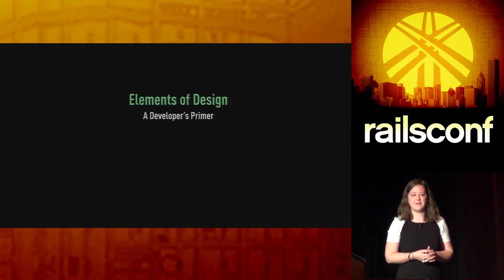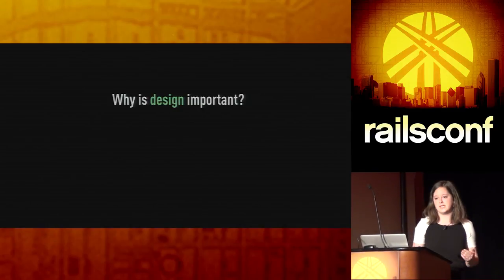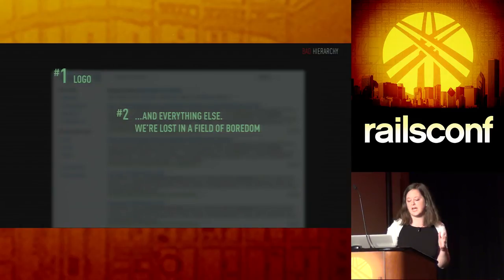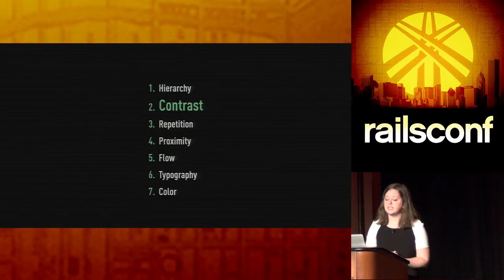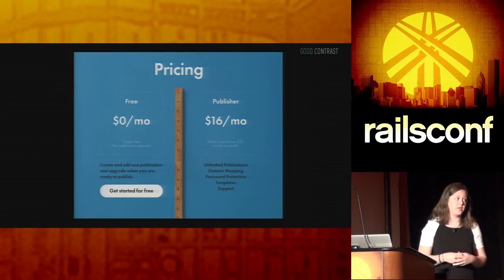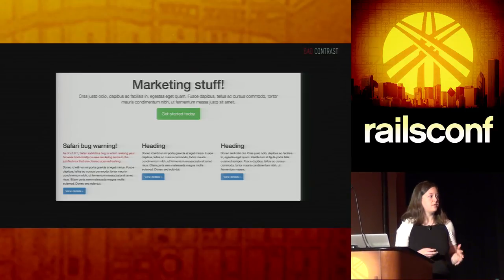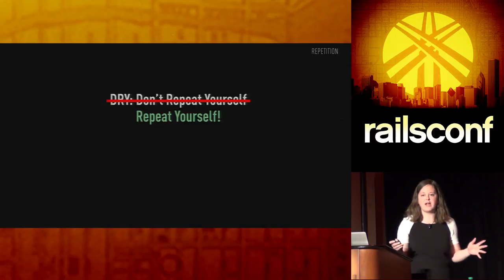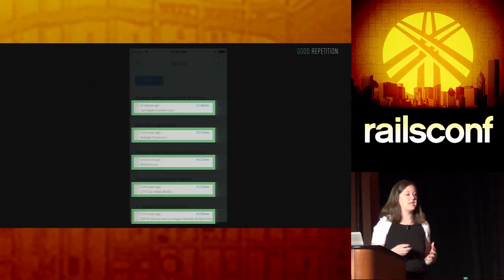RailsConf 2014 - Elements of Design: A Developer's Primer by Jenn Scheer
"Oh, don't ask me, I'm a terrible designer." That's something I've heard from Rails developers ever since I started working with them. But it's never true. It's just that most Rails devs don't have the scaffolding (no, not that scaffolding) around which to structure their designs.

In this talk we'll cover the things every developer should know about design: contrast, repetition, proximity, hierarchy, flow, typography, and color.

Jenn Scheer is a designer & developer who began designing for web but was frustrated with the inability to build it herself. She's taught design at General Assembly, to students who were clearly arming themselves for the web. She is currently at Rap Genius, helping users annotate the world.